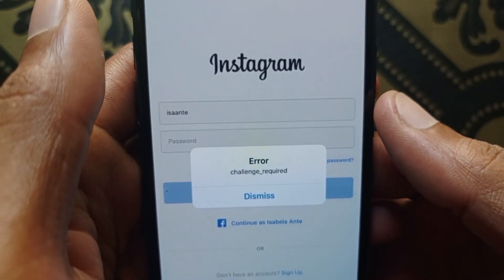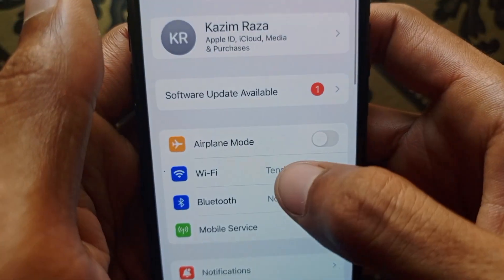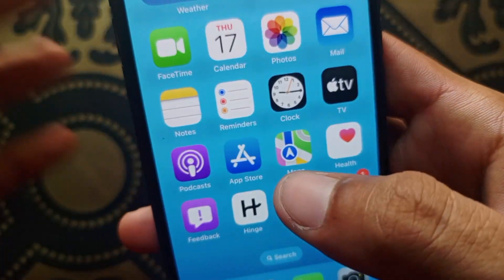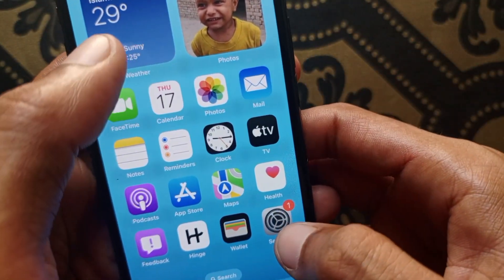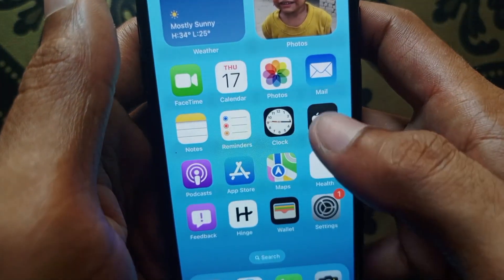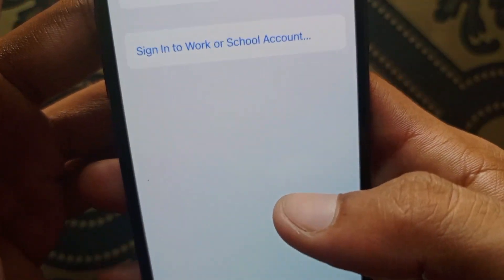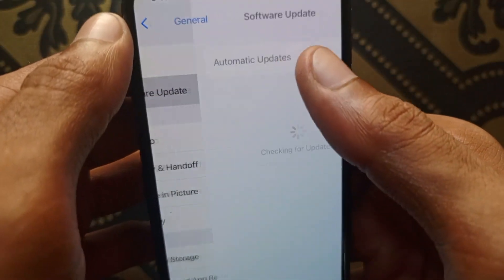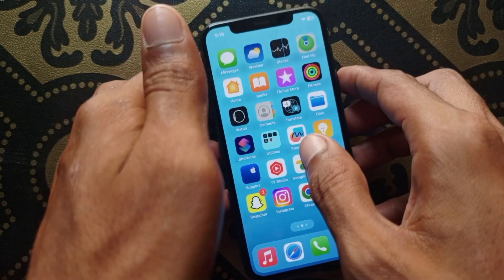Fixed✅: Challenge Required Instagram | Instagram Challenge Required Problem | Instagram Login Error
In this video, I will help you to fix Instagram Challenge Required Problem. Please watch till the end.